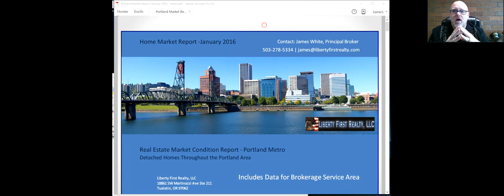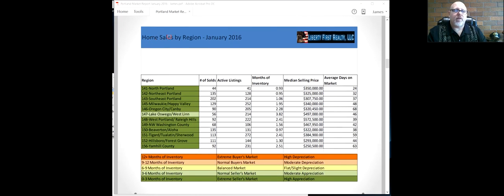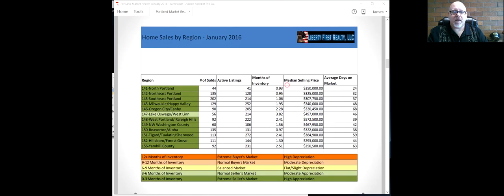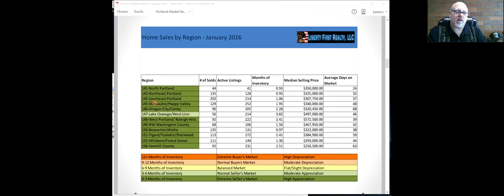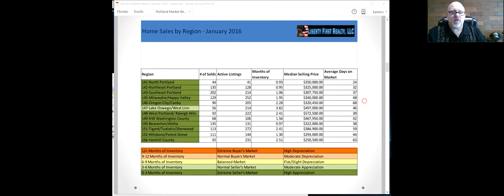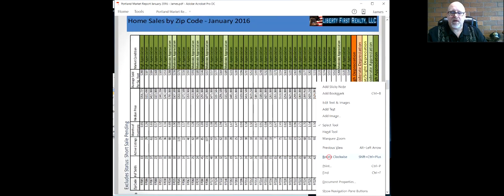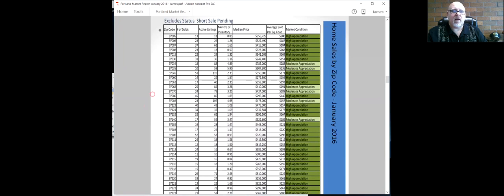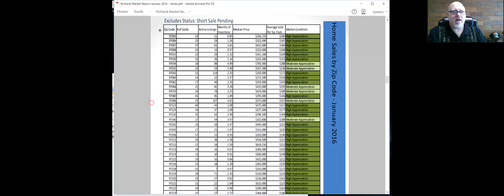January 2016 Market Report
Tualatin, Tigard, Sherwood, Beaverton, Newberg and Portland - Local Real Estate Market Condition Report for January 2016. Includes the 4 county area. The report can be viewed and downloaded